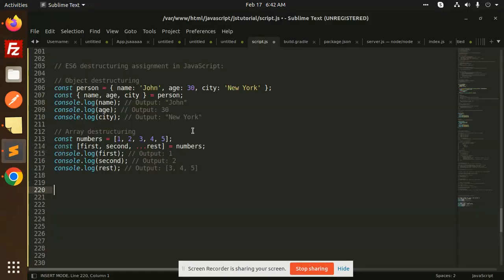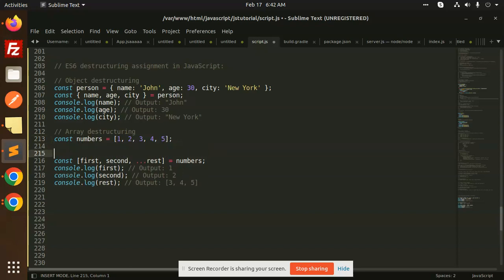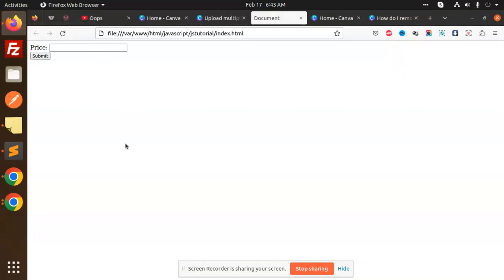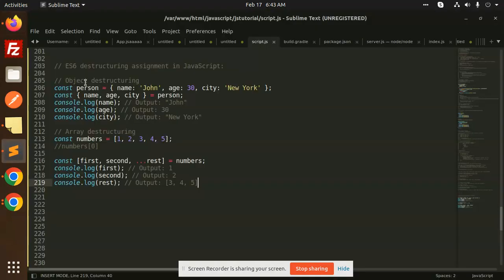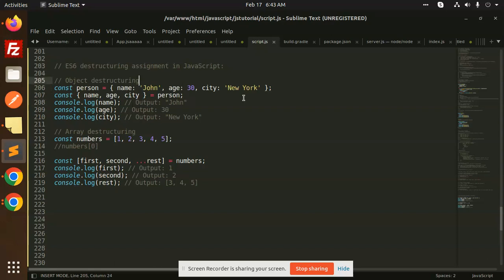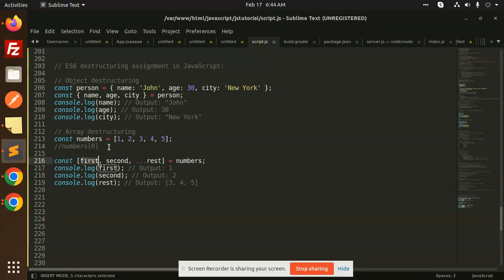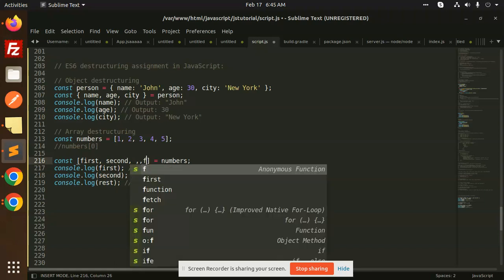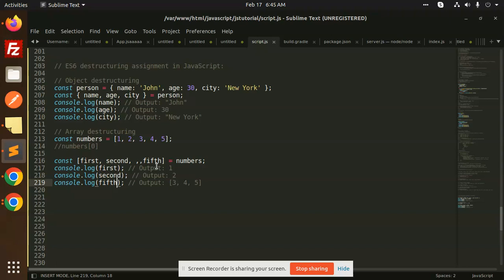ES6 destructuring assignment in JavaScript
ES6 destructuring assignment is a feature in JavaScript that allows you to extract values from arrays and objects and assign them to variables in a more concise and readable way.